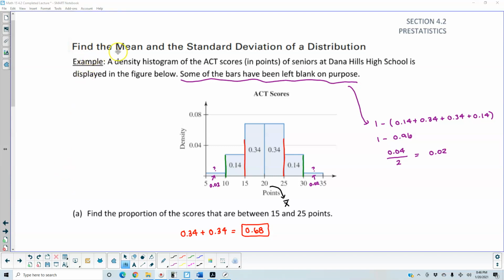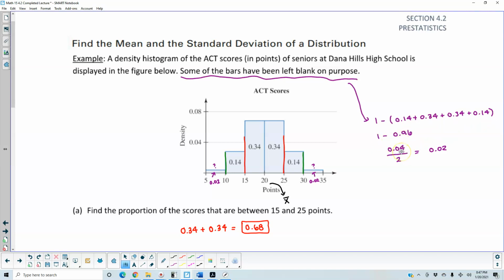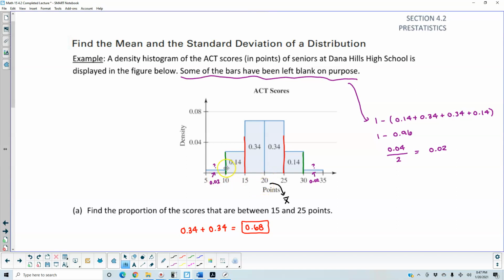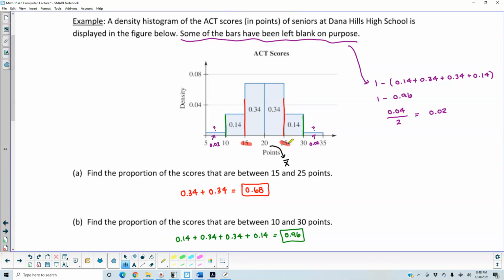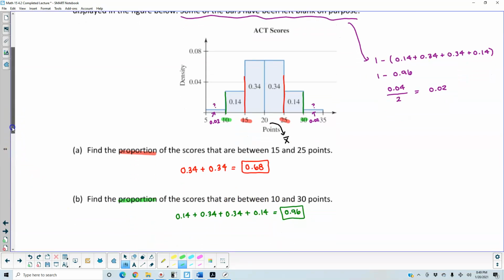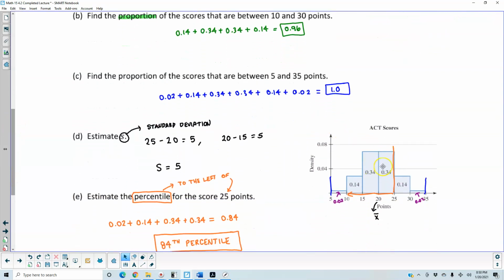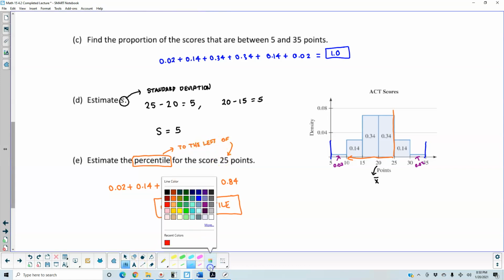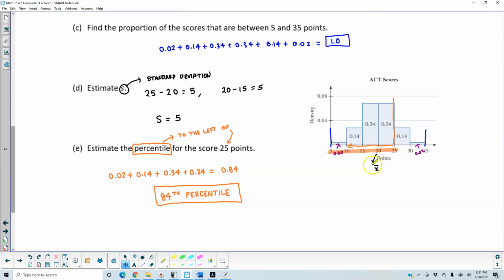4.2 Find the mean, standard deviation and proportion of a density histogram